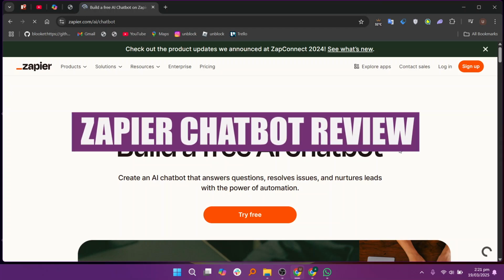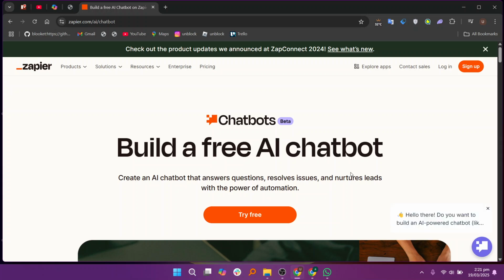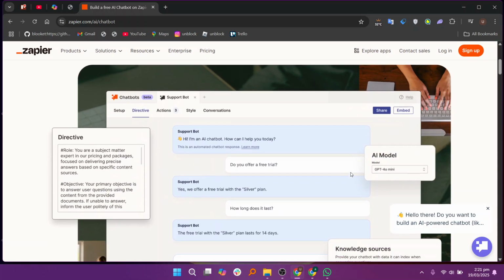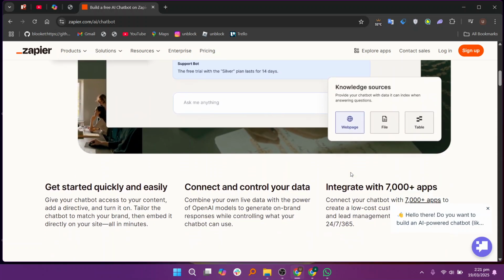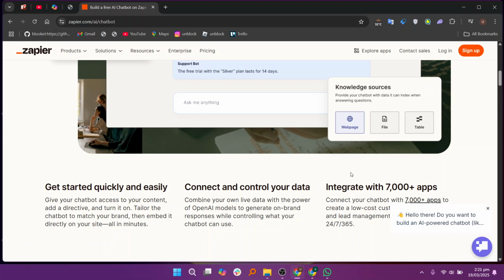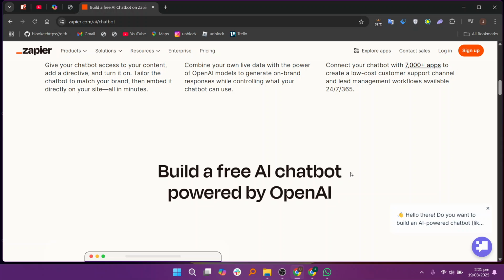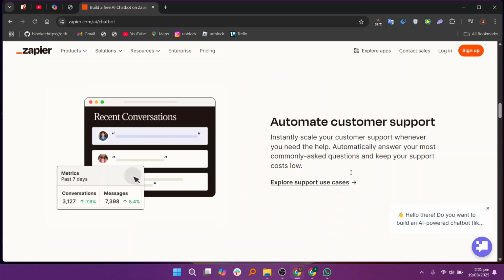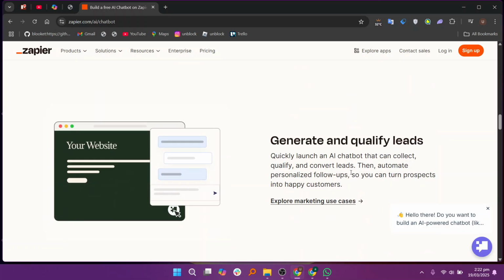Zapier Chatbot Review Is This AI Chatbot Builder Safe